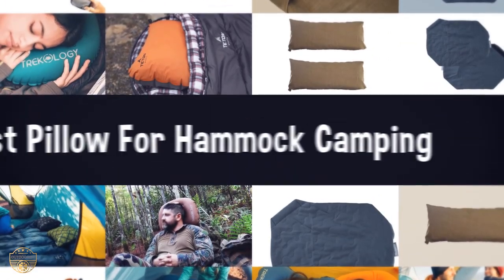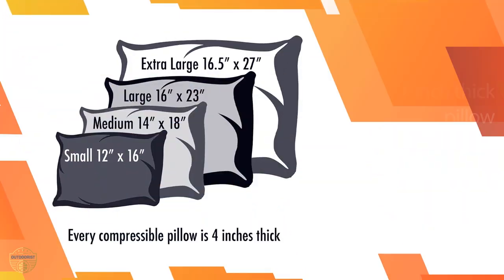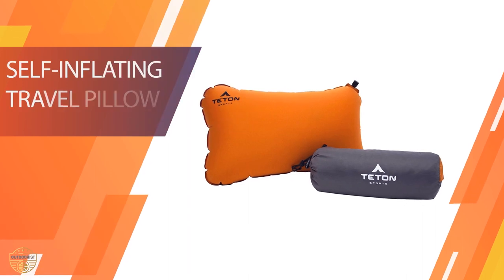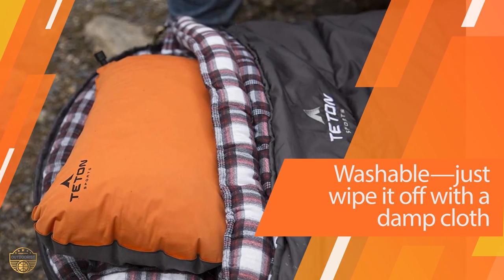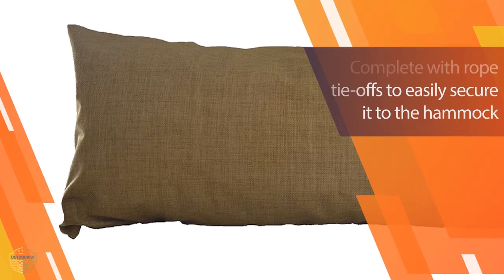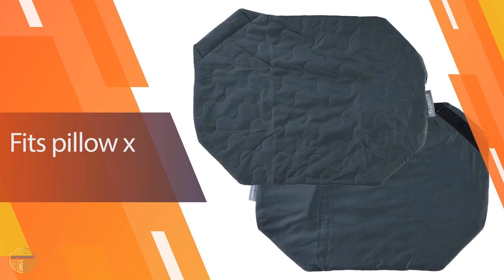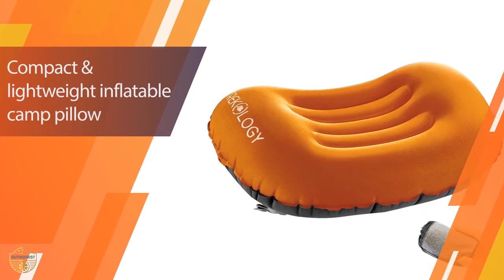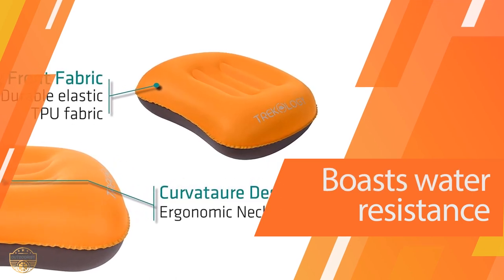Top 5 Best Pillows for Hammock Camping Review in 2023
Best pillow for hammock camping featured in this Video:
0:19 NO. 1. Therm-a-Rest Compressible Travel Pillow
1:08 NO. 2. TETON Sports ComfortLite Self-Inflating Pillow
1:59 NO. 3. Algoma 137SP-58 Hammock Pillow
2:38 NO. 4. Klymit Pillow X Travel Pillow
3:24 NO. 5. Hammock Comfy Camping Pillow

What is a pillow for hammock camping?

A pillow for hammock camping can be used to add support and comfort while camping in a hammock.

What is the best pillow for hammock camping?

If you are looking for the top pillow for hammock camping, then you are in the right place. Because we are here to help you in this regard. The Outdoorist team strives to collect as much information as possible, read tons of reviews from actual users and finalize the product selection based on different factors like quality, price, the reputation of the manufacturers, etc. Please let us know if you have something in your mind in the comment section.